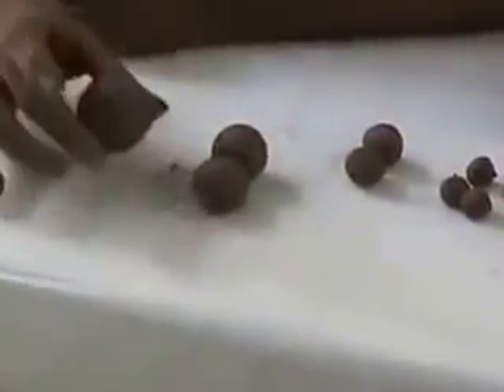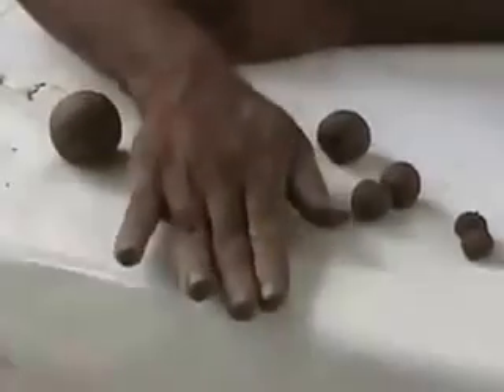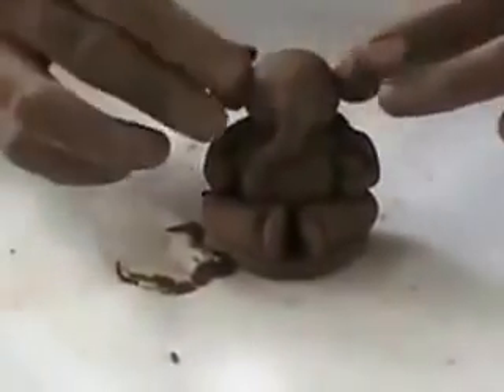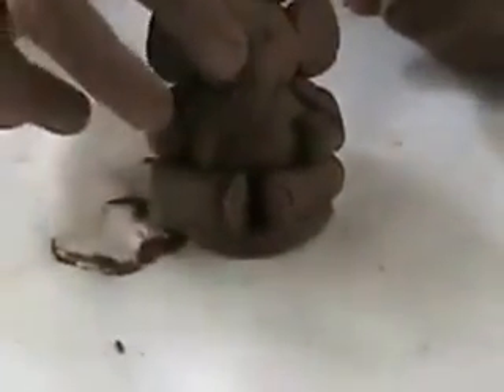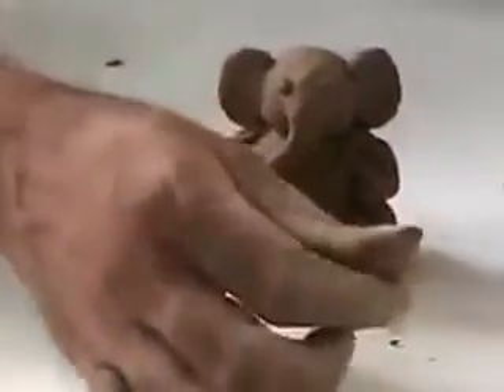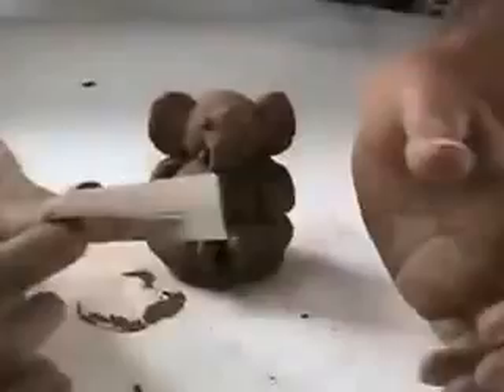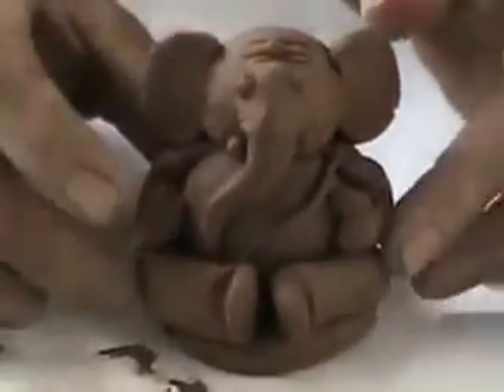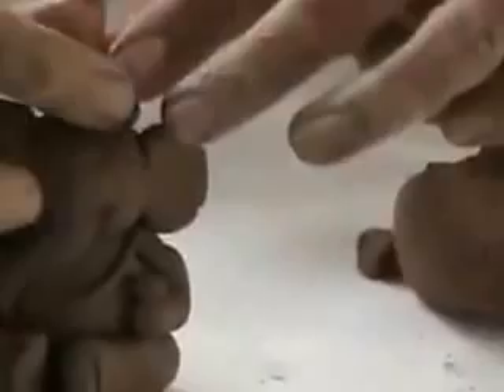Ganapati idols in minutes